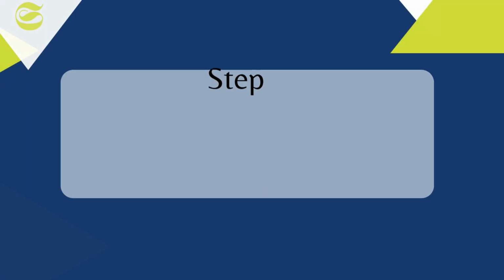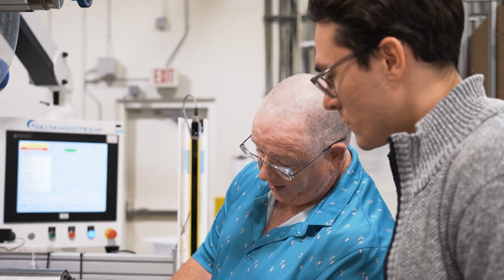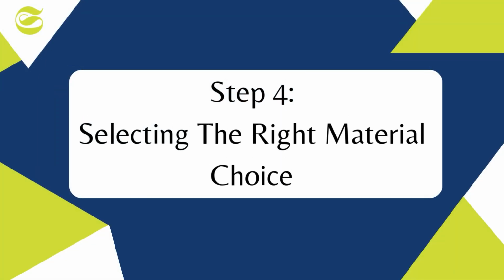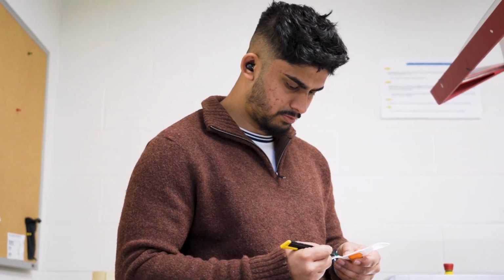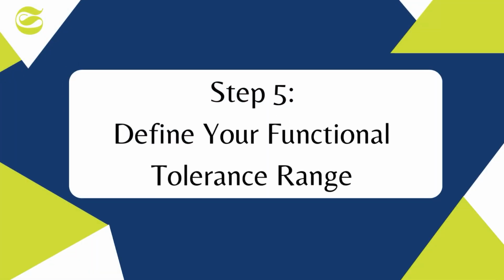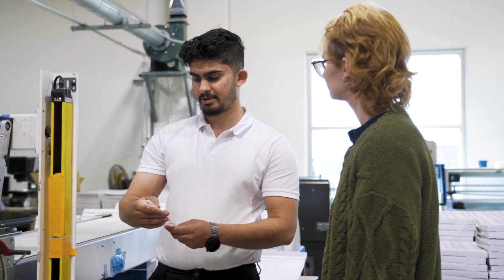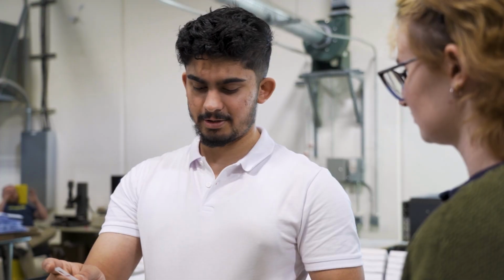The Importance Of Choosing The Right Tolerances In Manufacturing - Tolerances In Adhesive Converting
When it comes to designing a part for manufacturing it's hard to nail down the right tolerances. One of the bigger perils is getting stuck with either far too strict tolerances that are too costly to make, or tolerances that are too loose making your parts not to spec. In this video, we’re going to show you the general process for finding the right tolerances for your project, and use real examples of how tight tolerances can price you out, and loose tolerances can break your production.

0:00 - Intro
0:28 - How do I determine the best tolerances for me?
2:15 - What is an example of having tight tolerances?
3:02 - What is an example of having too loose tolerances?
3:31 - How Do I Find the Right Balance?